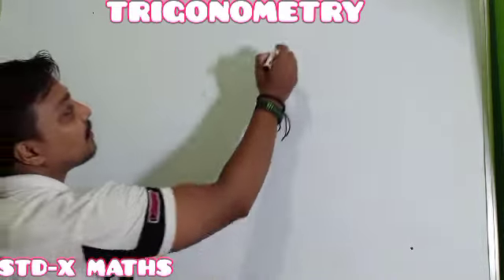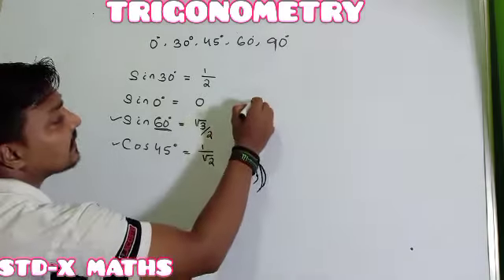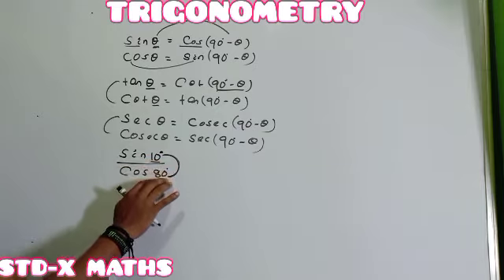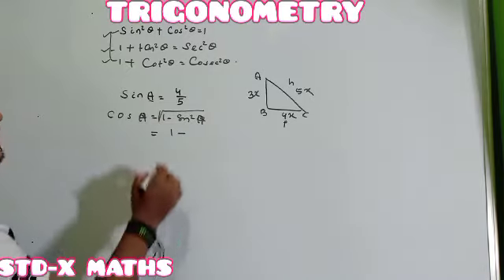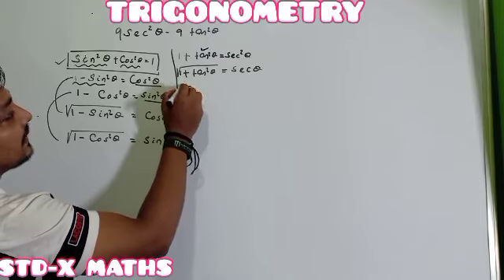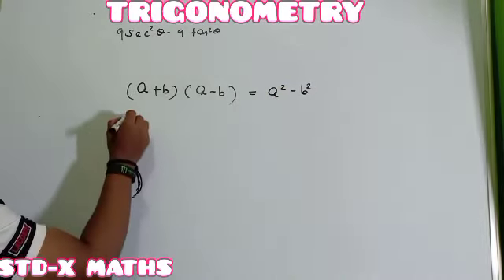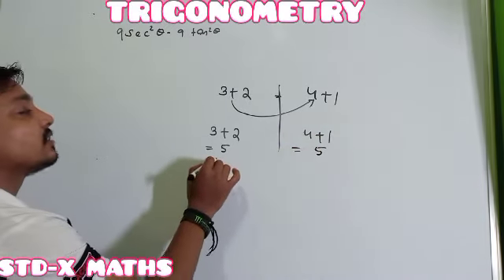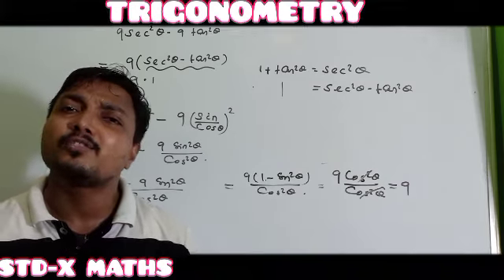ch-8 part-11,std-10, How to solve which Trigonometric Question?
How to solve which Trigonometric Question?